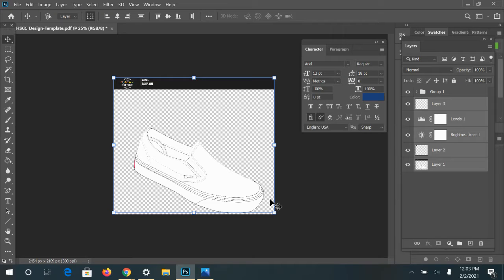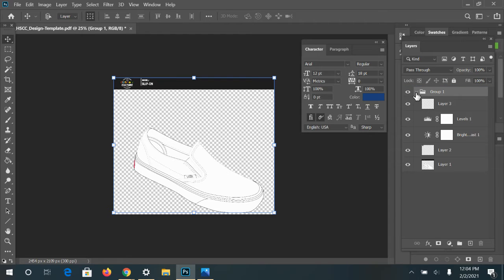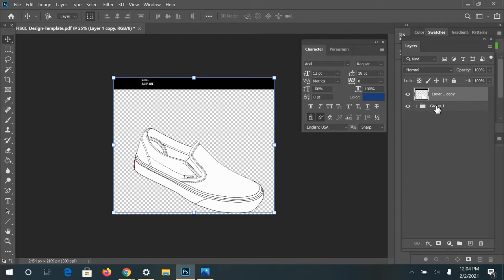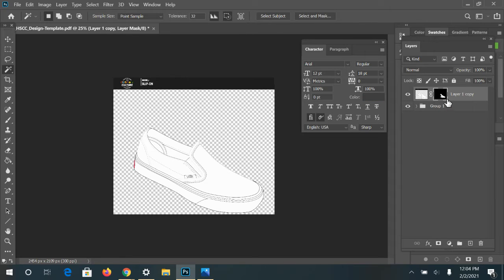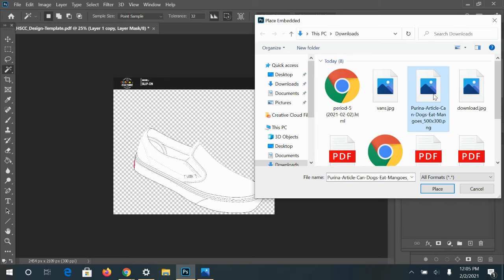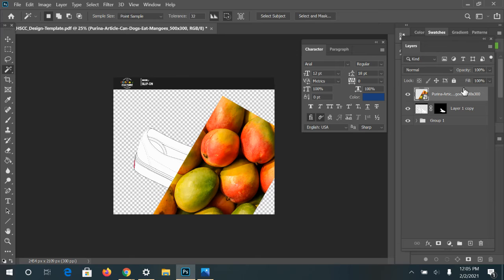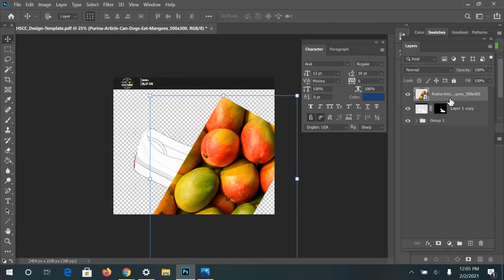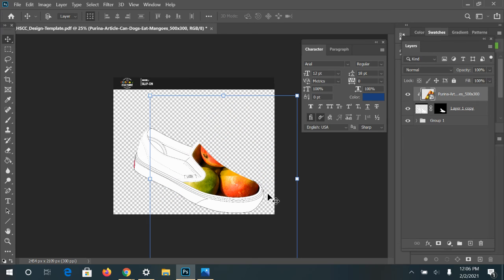How to add an image to your shoe design